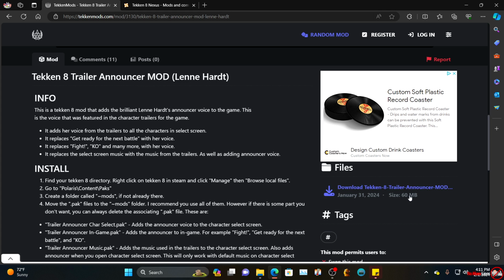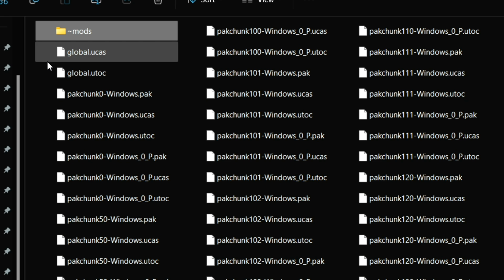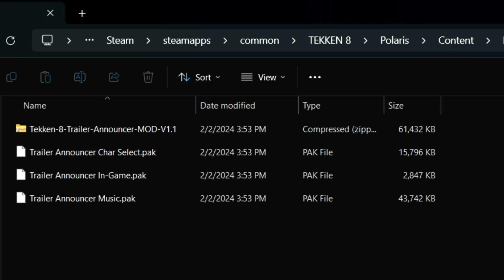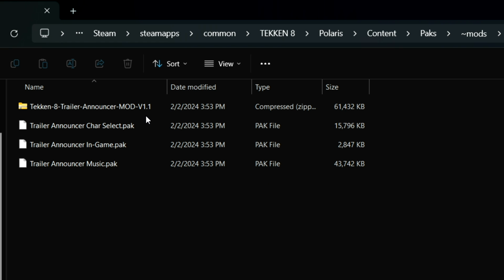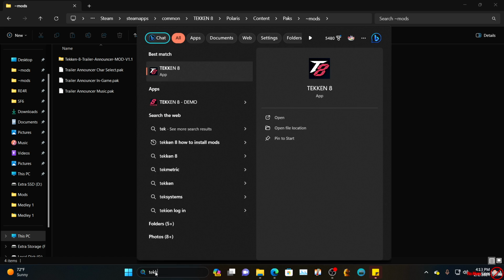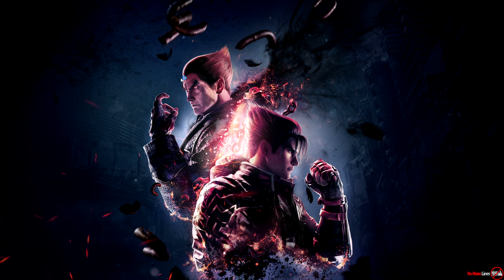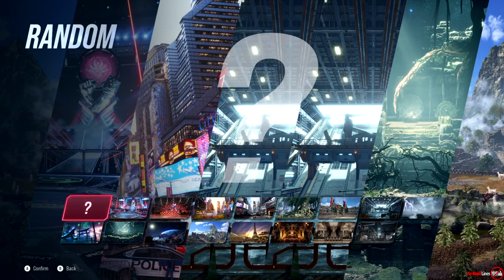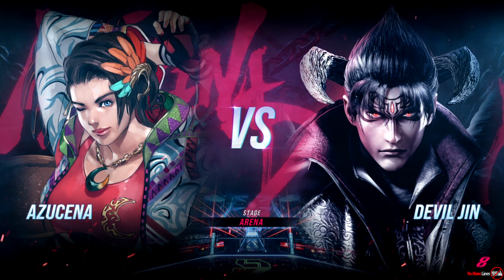How to Download and Install Mods for Tekken 8 (PC)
The path is
Steam\steamapps\common\Tekken 8\Polaris\Content\Paks\

From here create a folder called "~mods" and place the ".pak" files there.